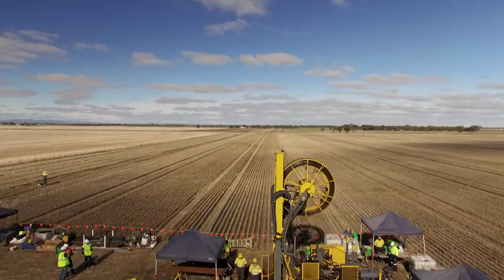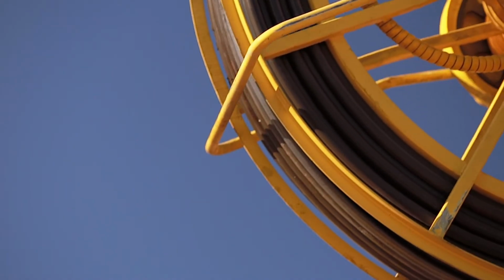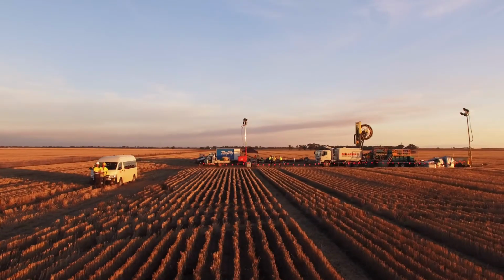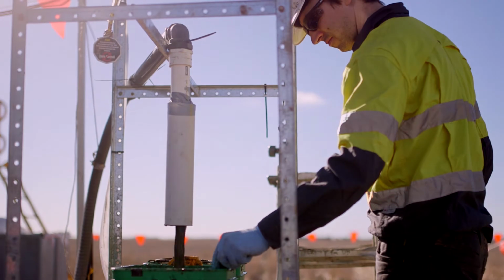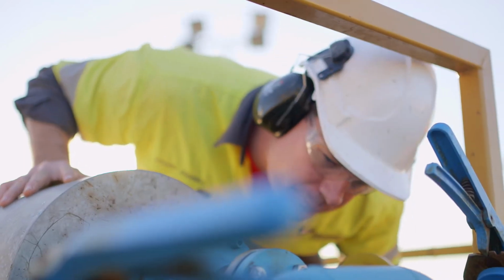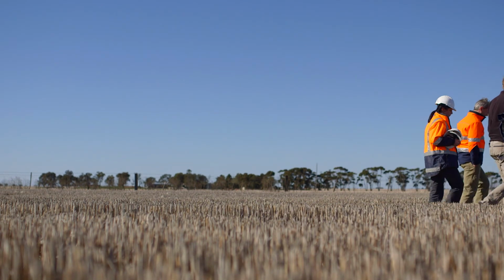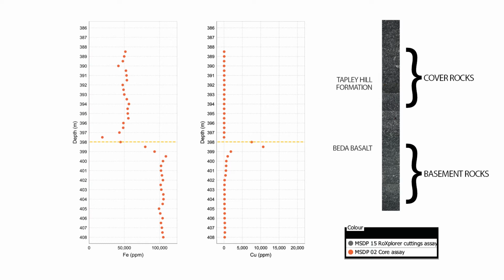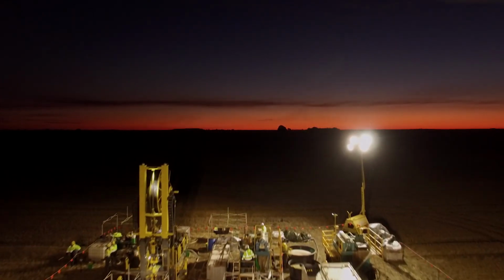RoXplorer® Field Trials Overview (extended version)